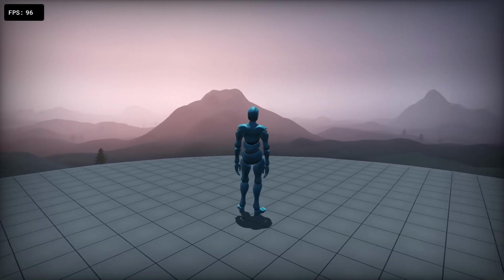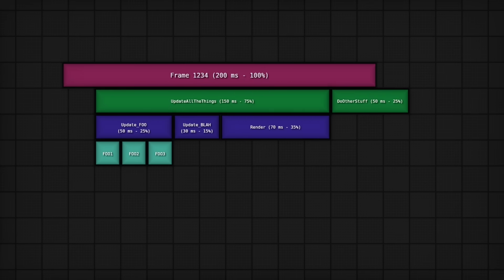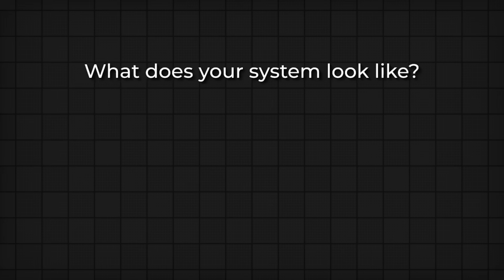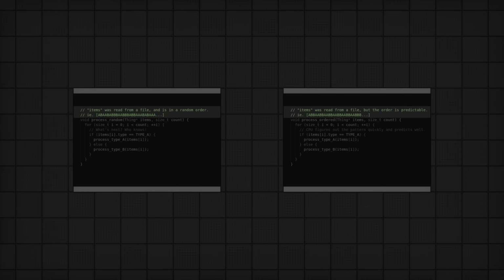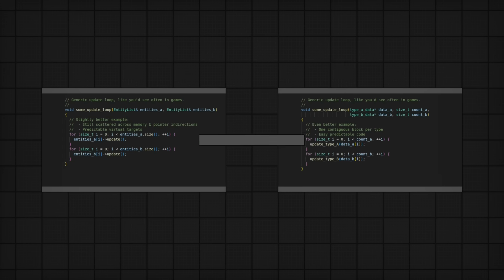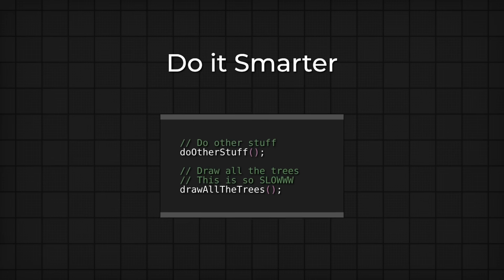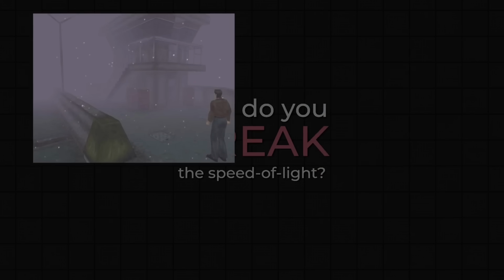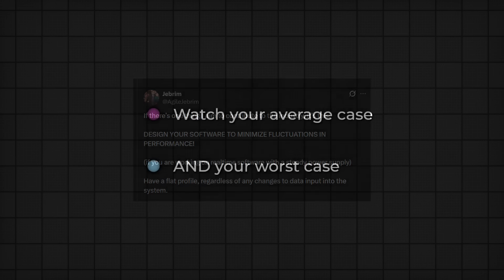Most Optimization Advice Misses the REAL Problem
Performance is one of the most important aspects of game development, but how do you actually approach it? Let's explore how to investigate a performance issue,  and understand what steps and strategies we can employ.